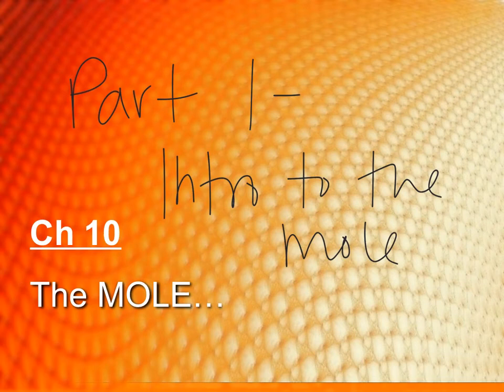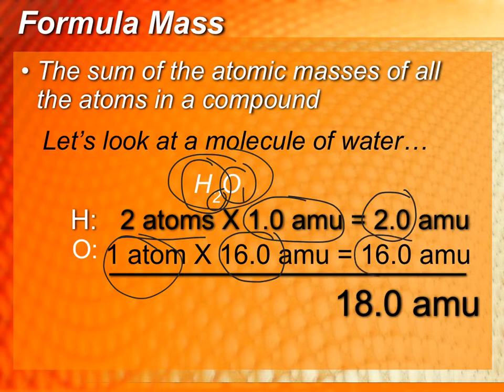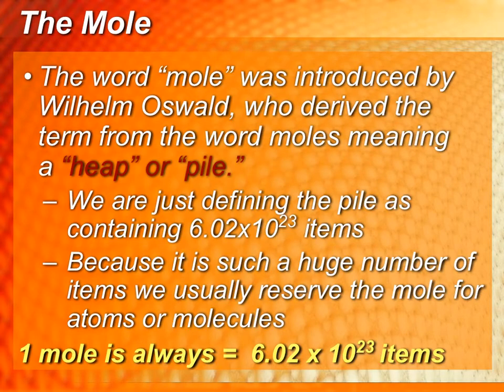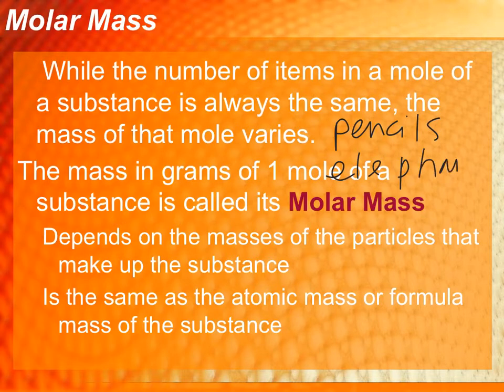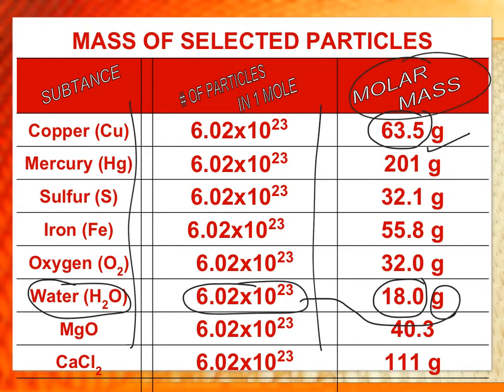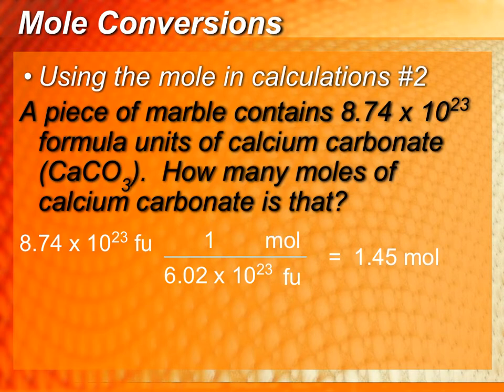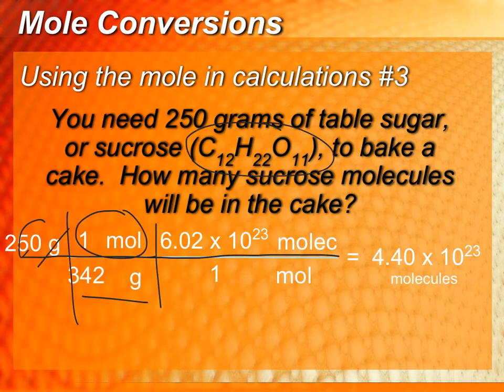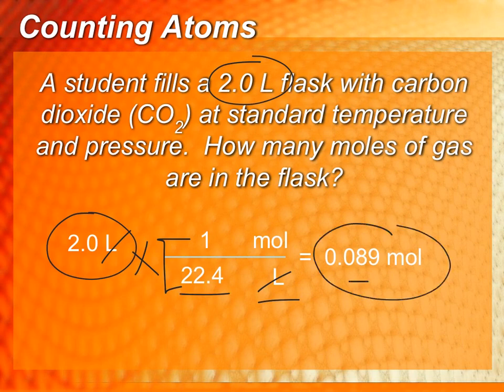Part 1 Moles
This video discusses why we use a mole, the mole road map, and basic mole to particle to gram conversions.